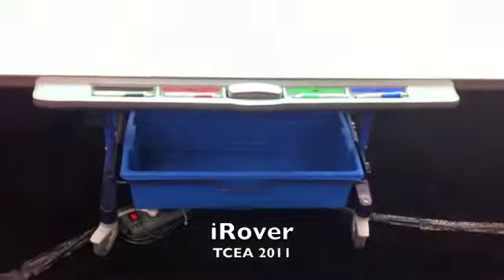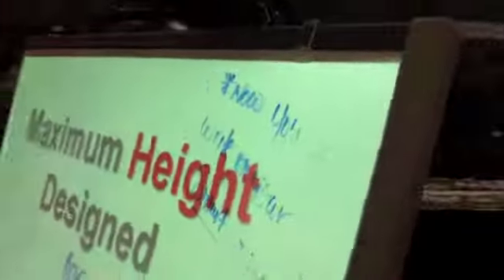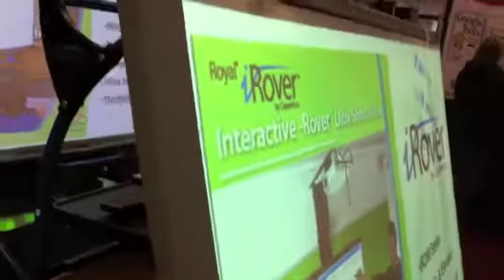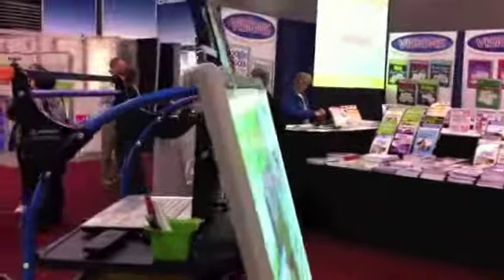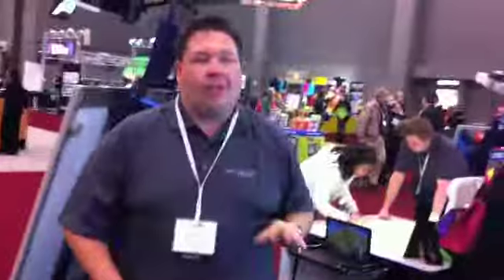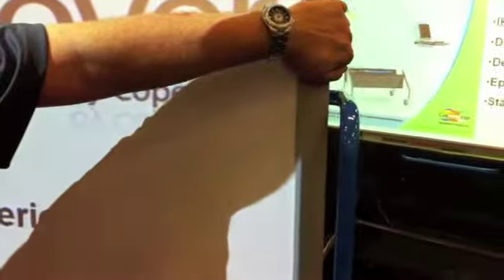TCEA2011 iRover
A new way to hold interactive white boards.